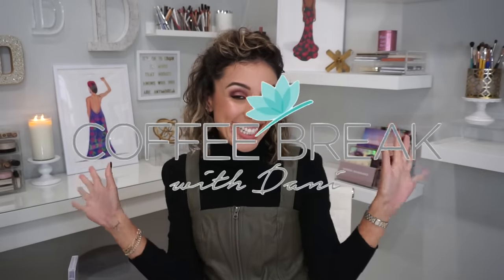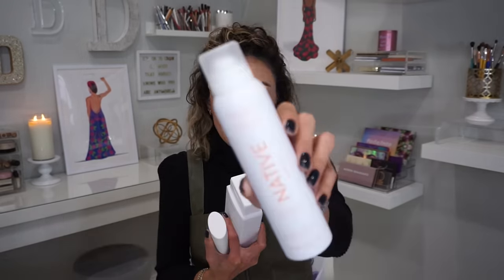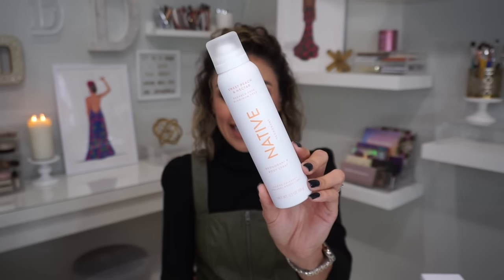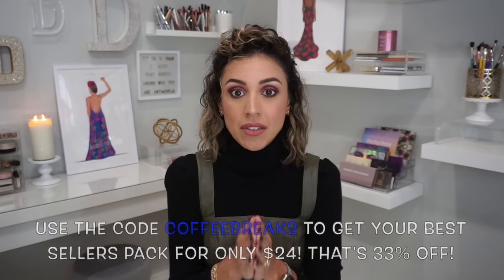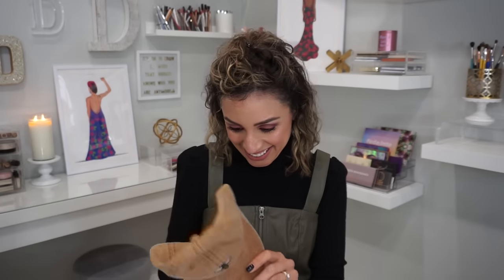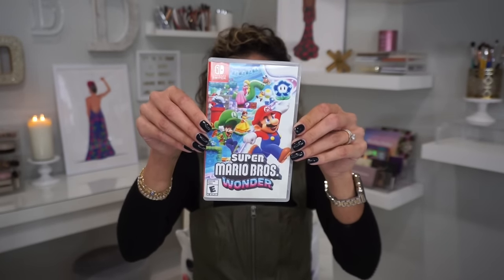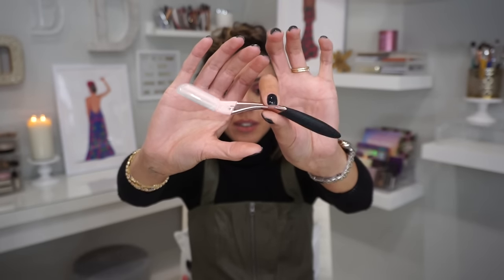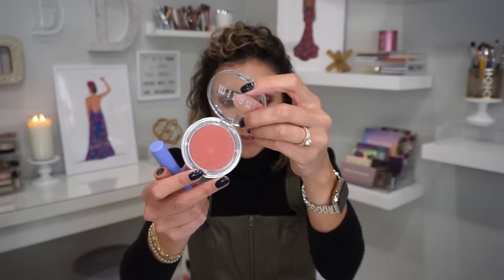CURRENT FAVORITES | AWESOME NEW MAKEUP! SOME FASHION FINDS! AND A VIDEO GAME?!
ºººººººººººººººººººººººººººººººººººººº

-Native Classic Deodorant - aluminum and paraben free! 72 hours of odor protection!
-Native Body Wash - Clean and effective! Vegan and CF!
-Native Deodorant and Body Spray - No yellow stains, doubles as all over fragrance!
My favorite scents are Coconut & Vanilla, Cucumber & Mint, Sweet Peach & Nectar, Aloe & Green Tea

•Glade Cashmere Woods -
Starter Kit - $4.99
5 Count
10 Count

•Leather Jumper - NO LONGER AVAILABLE! I’M SO SORRY!!! SKU#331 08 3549

Bumble Bee Token

•Mary Ruth Organics Stressless Beans

ºººººººººººººººººººººººººººººººººººººº

ºººººººººººººººººººººººººººººººººººººº

👗What I'm wearing:
•Jumper- 😔

ºººººººººººººººººººººººººººººººººººººº

ºººººººººººººººººººººººººººººººººººººº

Thanks!

ºººººººººººººººººººººººººººººººººººººº

NATIVE DEODORANT REVIEW